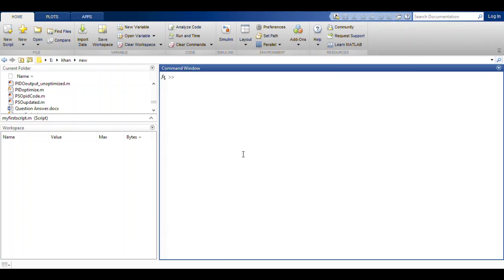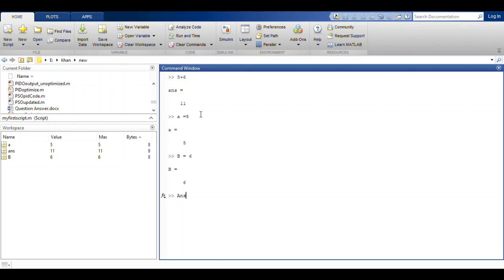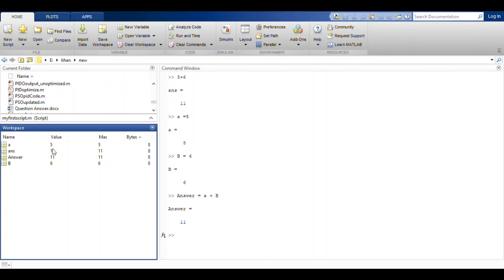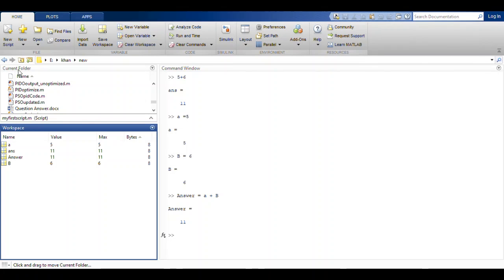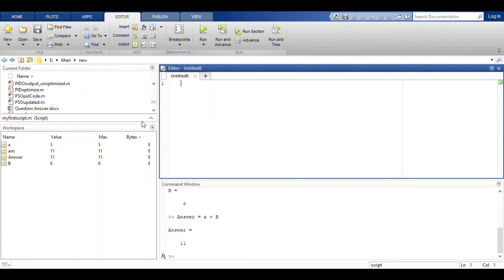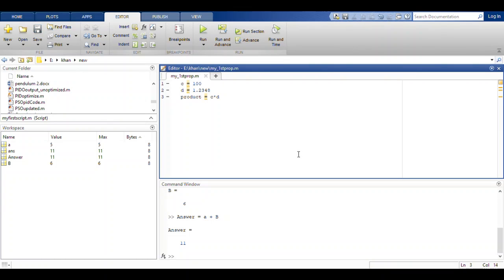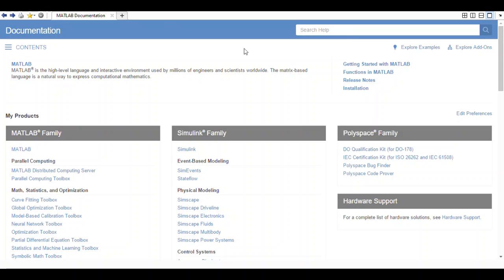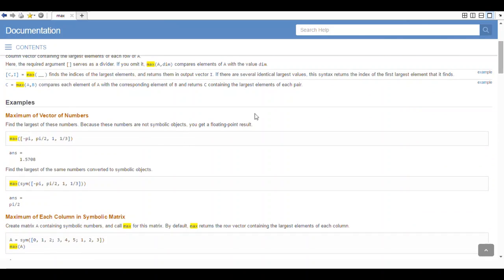New video Medium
Introduction to MATLAB - The MATLAB environment